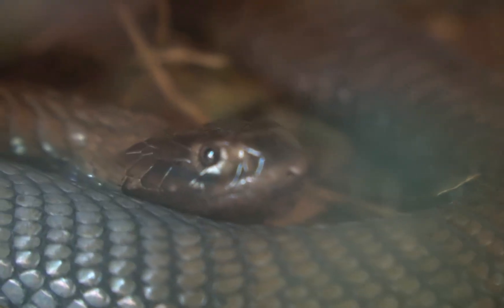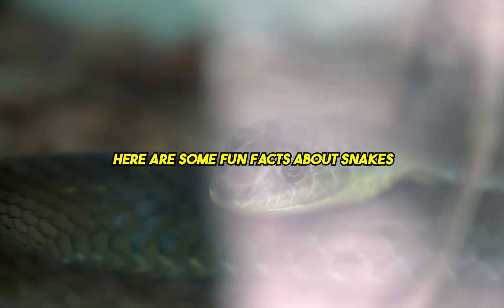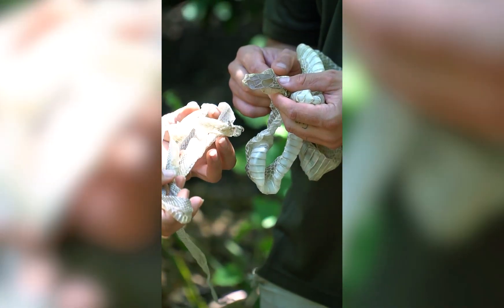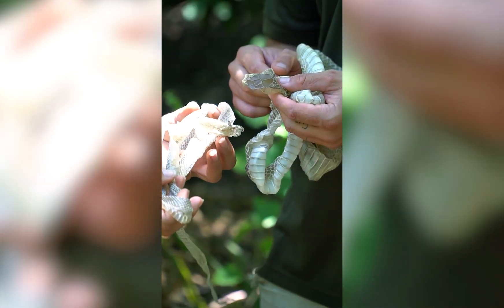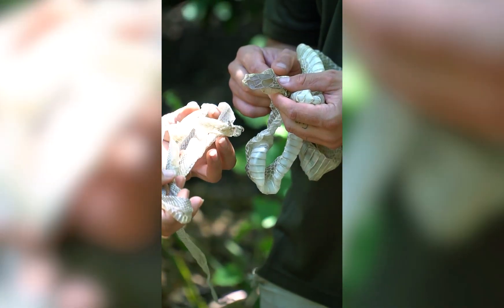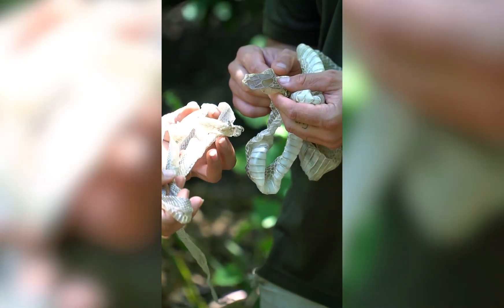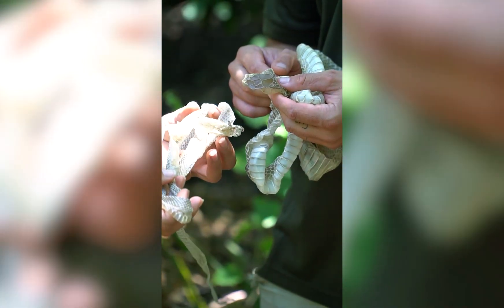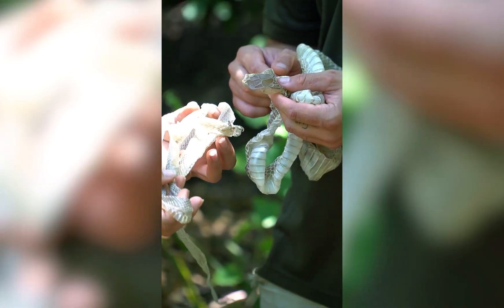LOCAL vs LUXURY food in Kenya | Restaurants in Watamu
Ever wondered what the price difference is between eating in a local cafe in Kenya vs a luxury restaurant? Well wonder no more, because we did the test so you don't have to.

First we headed to a small local cafe in Watamu called "The place". Food was delicious and total for 3 people was just over 1,000ksh! BUT the food did take an hour so not ideal when you have a hungry 4 year old stomping her feet ;)

Next up we went to the beautiful Medina Palms which is considered one of the best hotels in Watamu. We had 3 meals between the two of us and the food was very nice, totalling over 4,000ksh.

Overall we decided that we would pay for speed and the beautiful surroundings and choose Medina Palms if we had to choose, however we still love eating in local restaurants around Kenya and would definitely recommend a visit to The Place in Watamu!

Family: @wherenextfamily
Adam - @imadamrogers
Ina - @chasingfreedomdaily
Malia - @maliasadventures